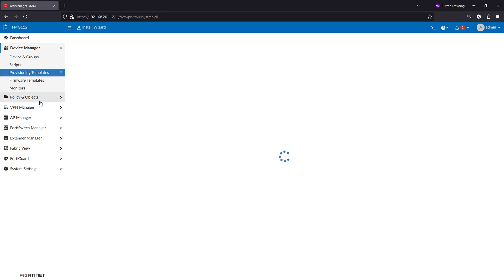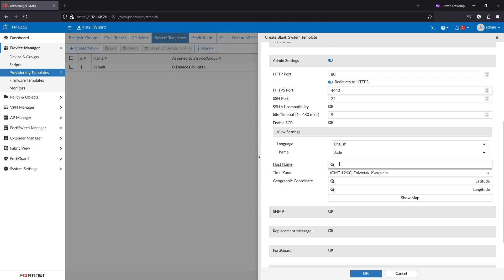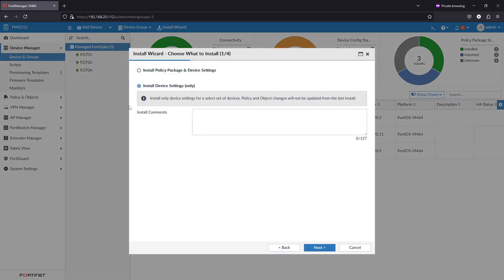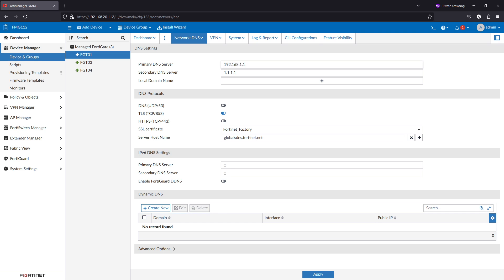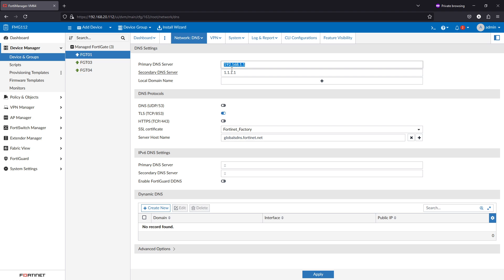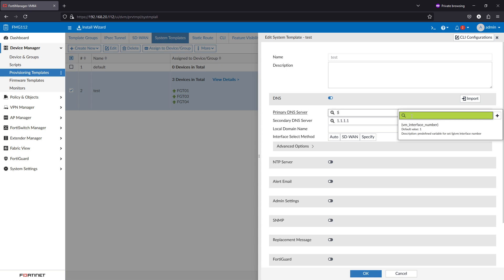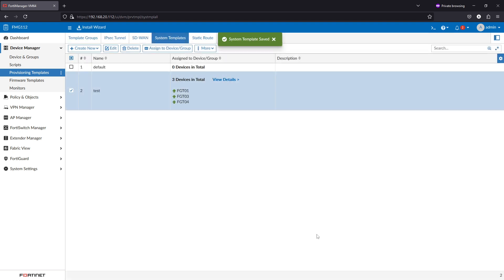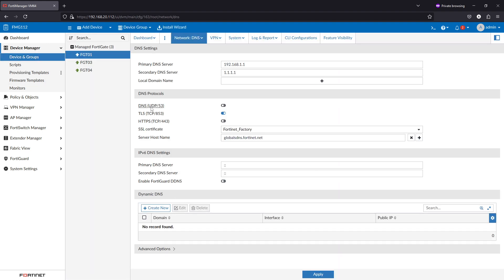Provisioing Templates in FortiManager and MetaData variables